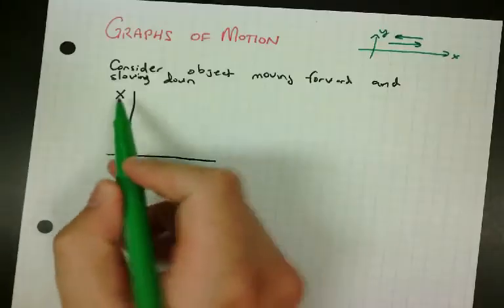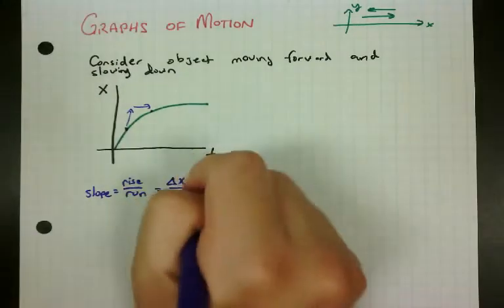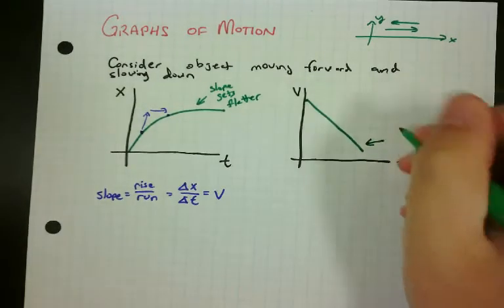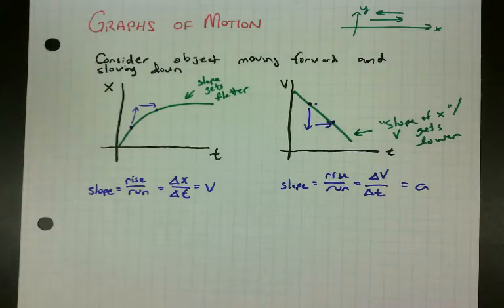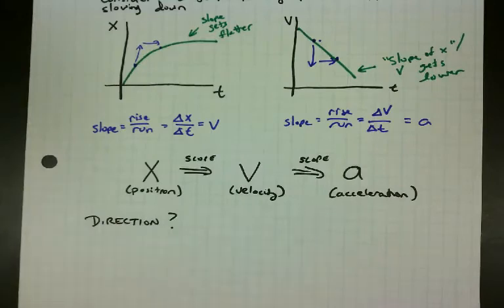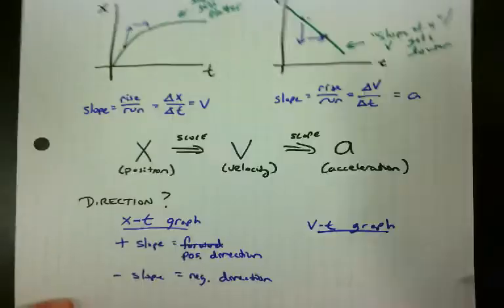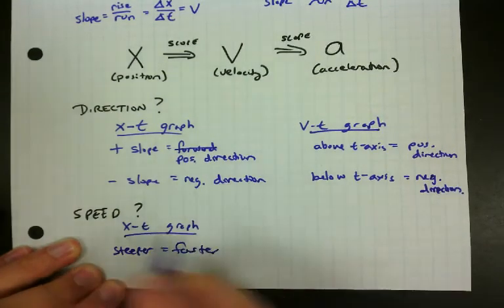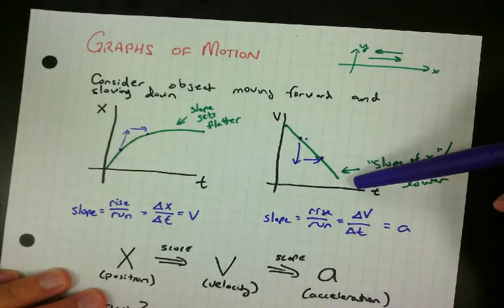HONORS PHYSICS - Day 7 (Aug 14,17) - Graphs of Motion Notes